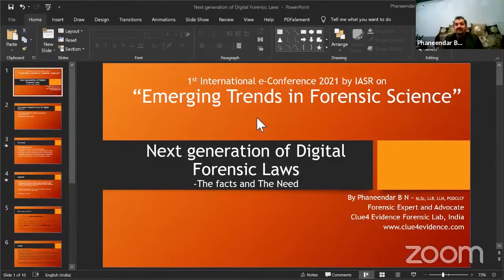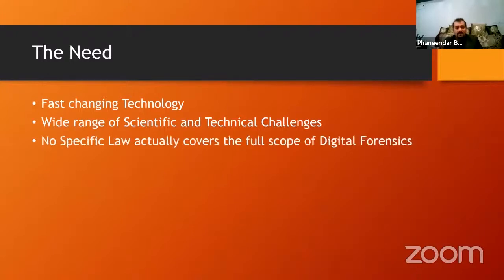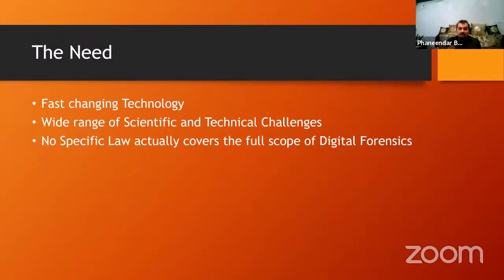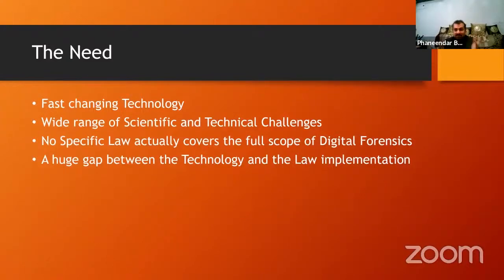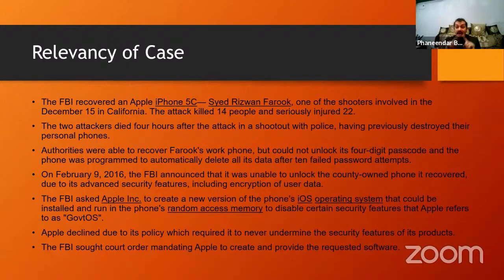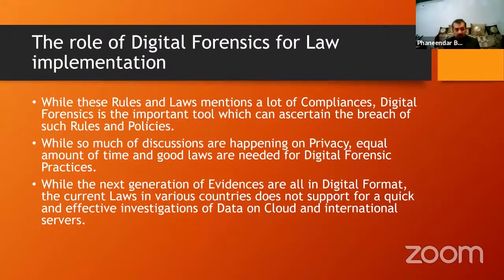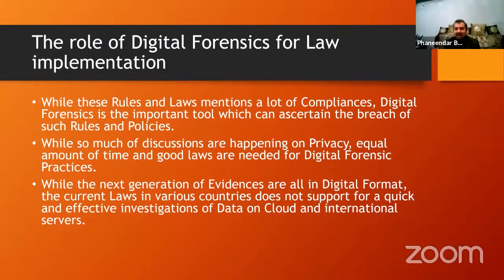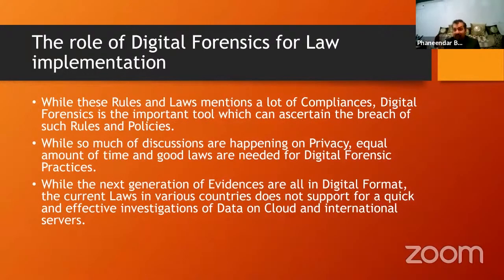Next Generation of Digital Forensic Laws | Phaneendar B N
Being in the ever developing fields such as of science, one needs to stay updated to current trends and emerging technologies. As far as the increasing crime rate is concerned especially in the digital age, it is very crucial for all the forensic professionals to be aware about the upcoming generation of digital forensic laws. This very session serves the exact purpose of letting the learners know about the importance of the subject matter.